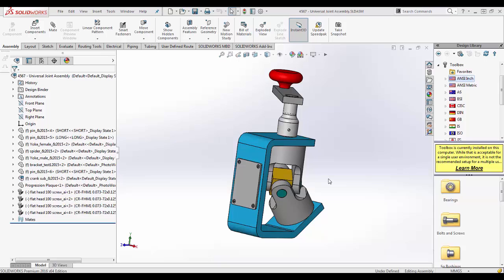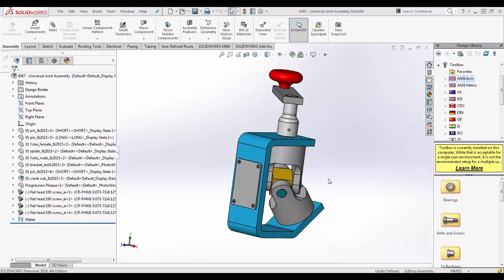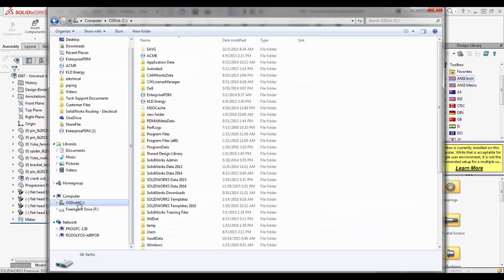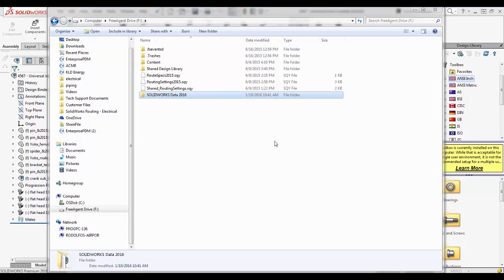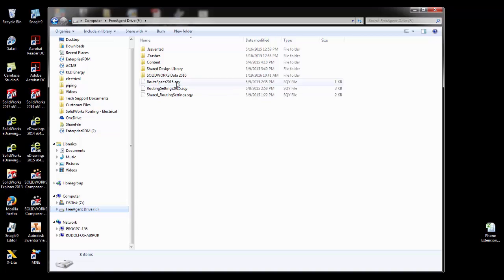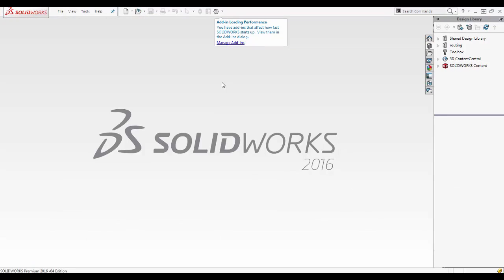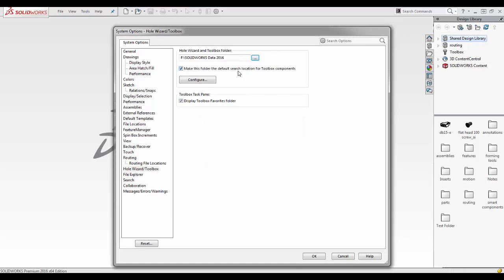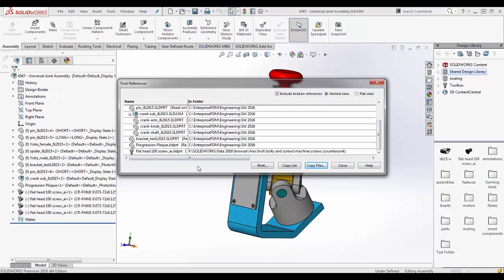SOLIDWORKS - Creating a Shared Toolbox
Learn how to quickly and easily create a shared toolbox. You can move closer to standardizing all of your parts in your group by creating and moving your users to a shared network toolbox. in SOLIDWORKS.  Quick Tip presented by Rodolfo Gutierrez